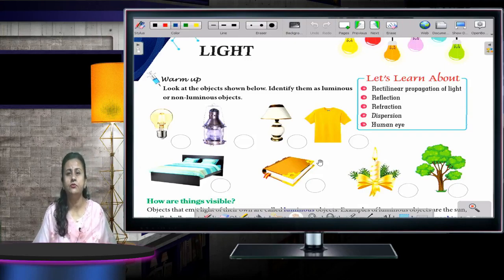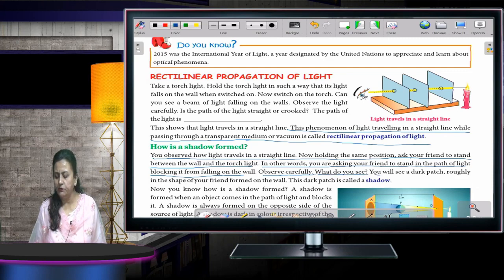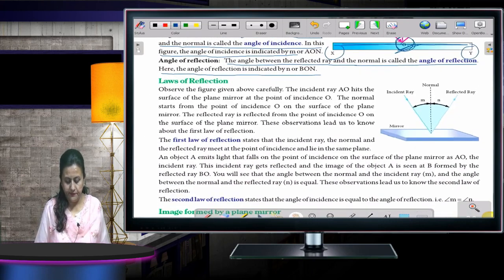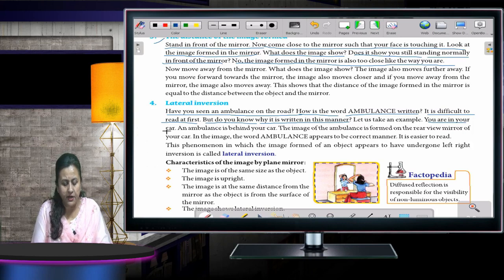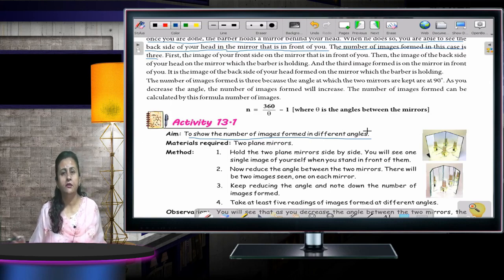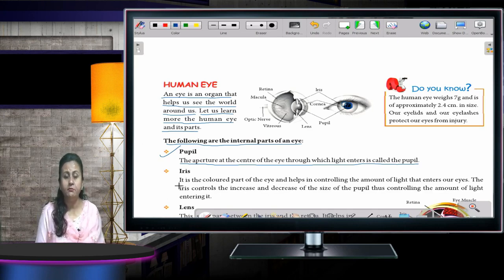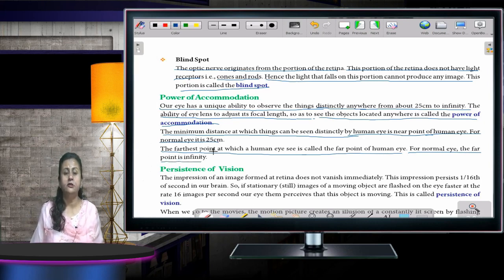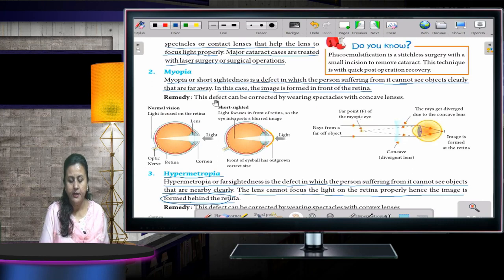Science 8 Chapter 13